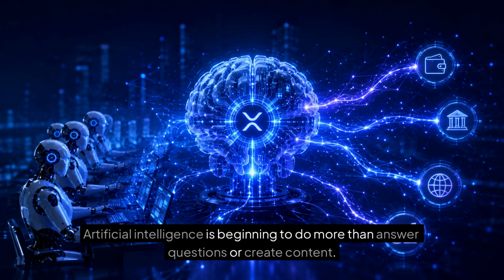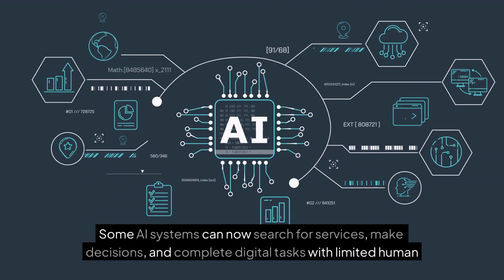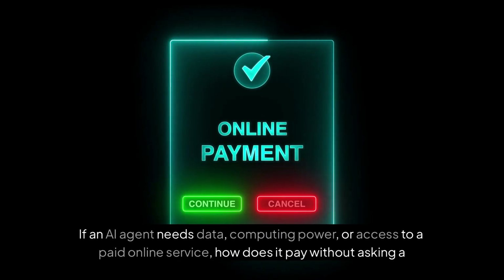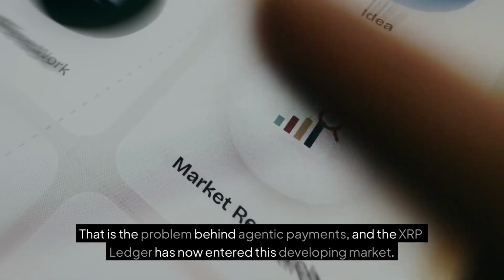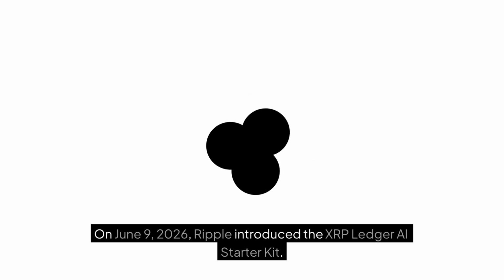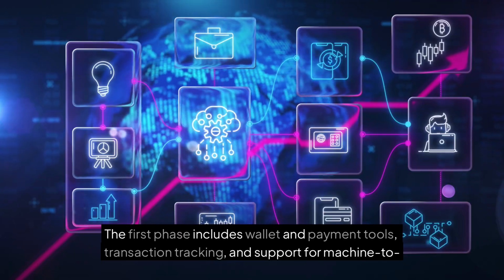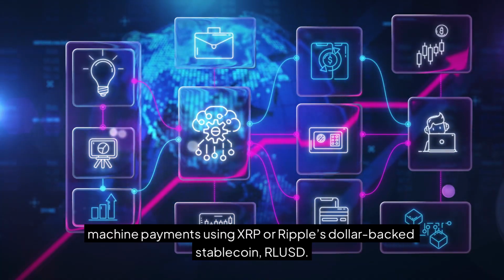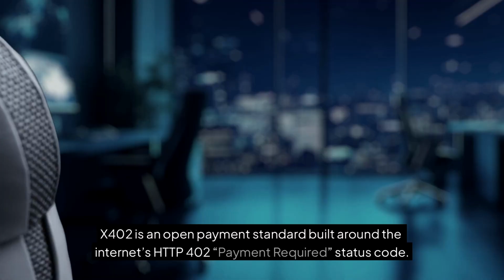XRP Just Entered the AI Economy! Here’s How It Works!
Artificial intelligence is beginning to do more than generate content and answer questions. AI agents can now search for digital services, make decisions, and complete certain payments programmatically.

The XRP Ledger AI Starter Kit gives developers tools to build AI agents that can interact with the XRP Ledger and make machine-to-machine payments using XRP or Ripple’s dollar-backed stablecoin, RLUSD.

In this video, we explain how AI-agent payments work, what the x402 payment standard is, and why artificial intelligence may need a new type of payment infrastructure for purchasing data, computing power, API access, content, and other digital services.

This technology gives XRP a potential role in the developing machine economy, but the infrastructure is still early. The availability of developer tools does not guarantee widespread adoption or significant demand for XRP.

The real evidence will come from live applications, active users, payment volume, services that accept XRP, and whether developers choose XRP over RLUSD or competing payment networks.

This video is for educational and informational purposes only and does not constitute financial advice. XRP, stablecoins, and emerging AI-payment systems involve financial, technical, and security risks. Always conduct your own research.